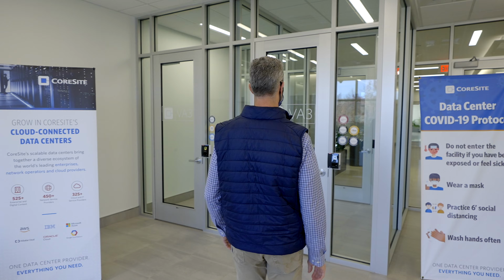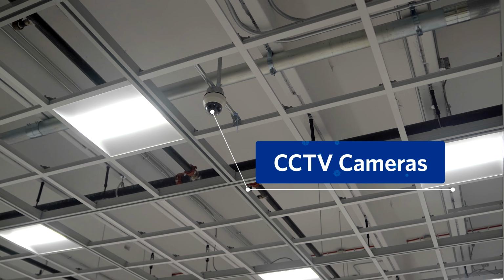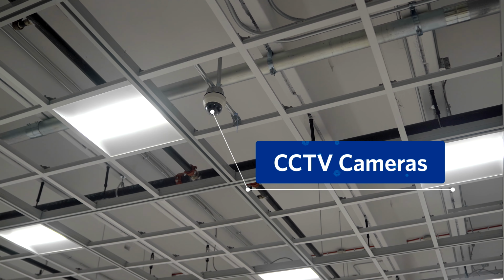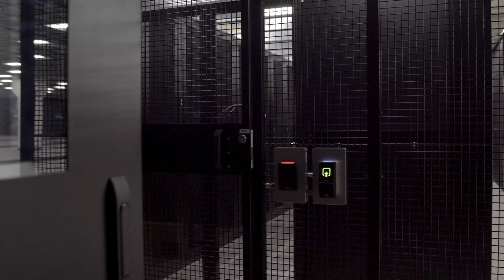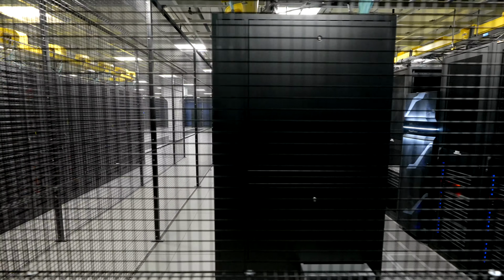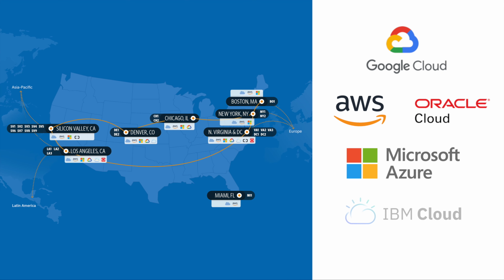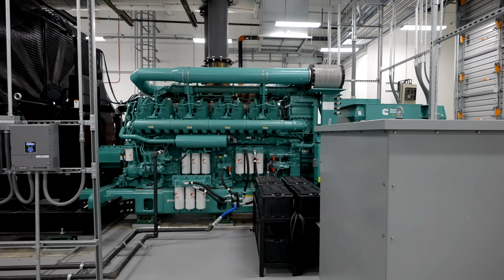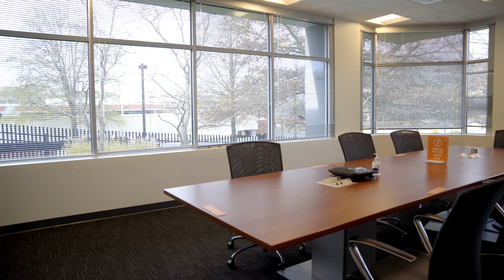Coresite - VA3 - 4K